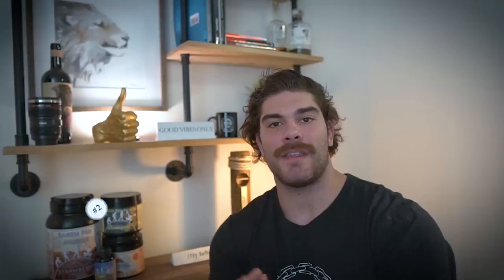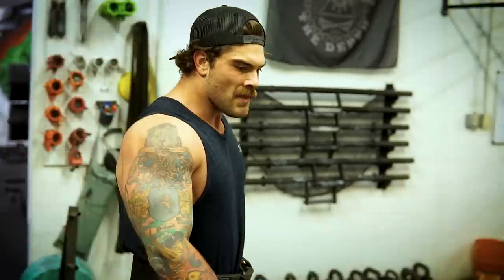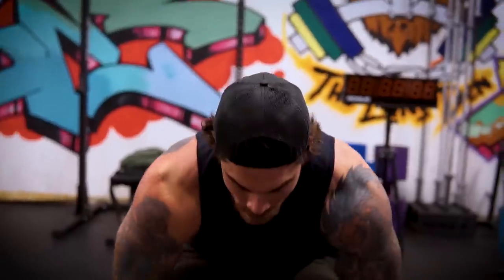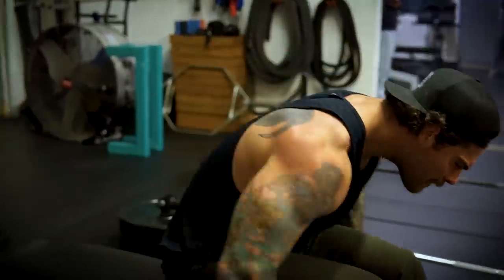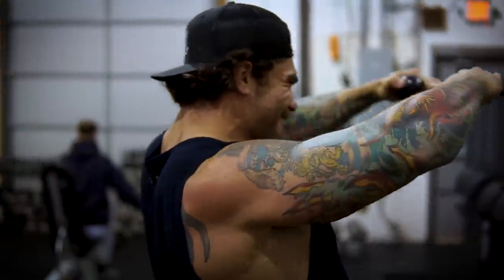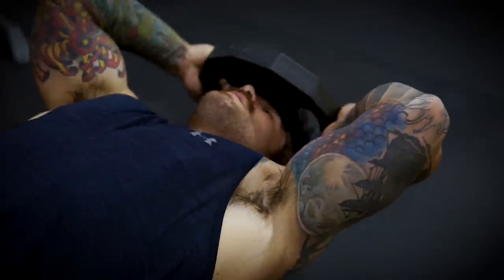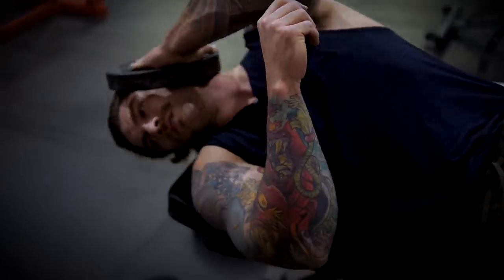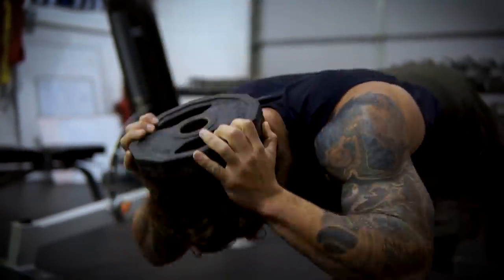5 exercises to build BIGGER traps and neck | Look bigger (Guaranteed)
what's up guys, in this video we cover how to build bigger traps and neck which if you do so you will look bigger instantly! When it comes to building bigger neck and traps there are some certain exercises you want to hit to build them to look the best as possible. If you are looking for a total neck transformation hit these neck and trap exercises up!

SC- Szatstrength

WEBSITES:
Strength Training hub:  Szatstrength.net

Camera gear:
Main Camera: Sony a6500
Rig: Small Rig + Handle
Wide angle lens: sigma 16mm 1.4
Microphone: Rode Video Micro / Video Mic Pro
Lighting: Aputure AL-M9 + Studio lighting
Bag: Lowepro
Computer: HP Spectre + 4TB external hardrive